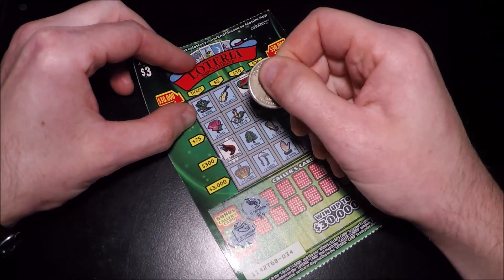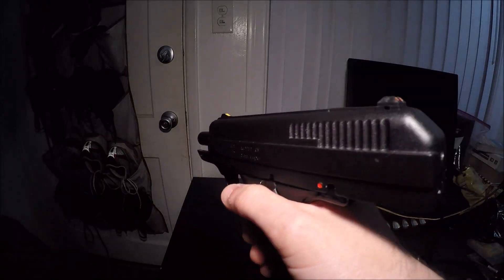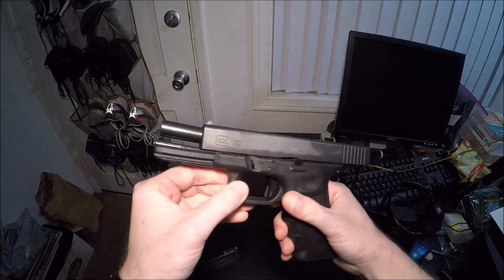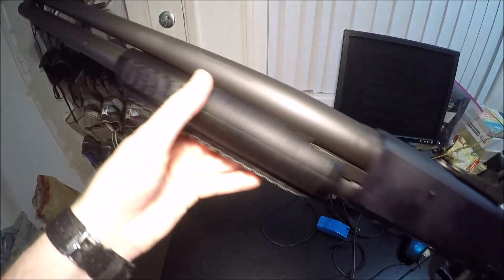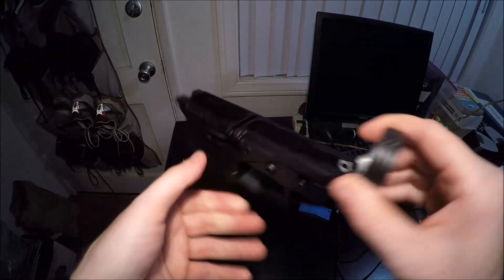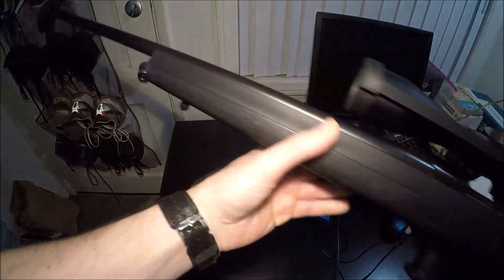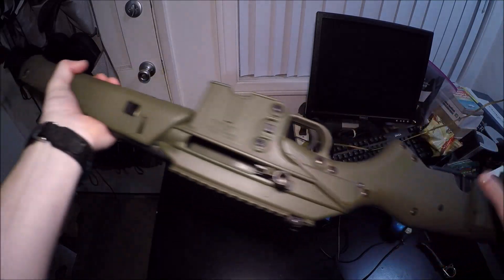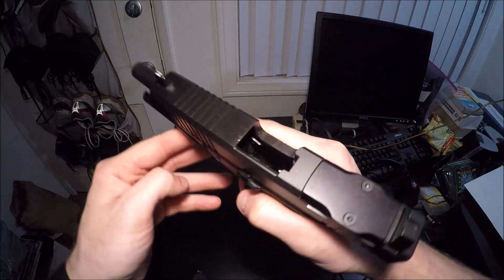Showing My Entire Gun Collection As Thanks For 1,000 Subscribers!